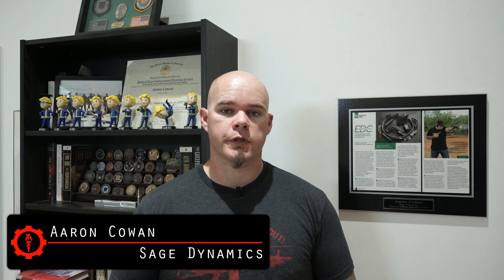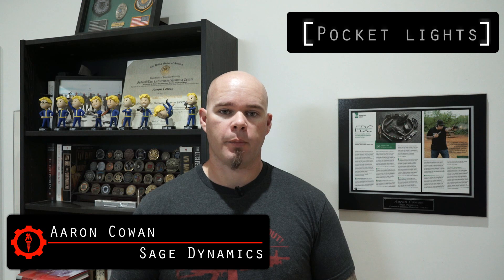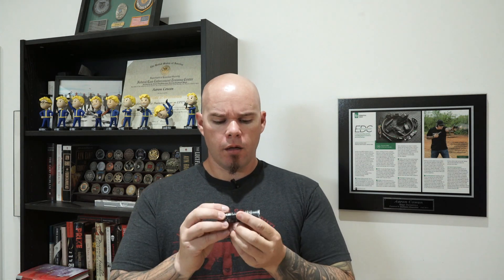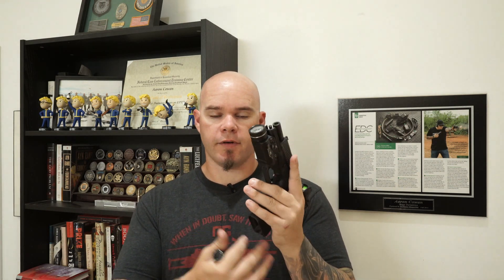Pocket Size EDC Lights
In this weeks QA; are small lights worth carrying?